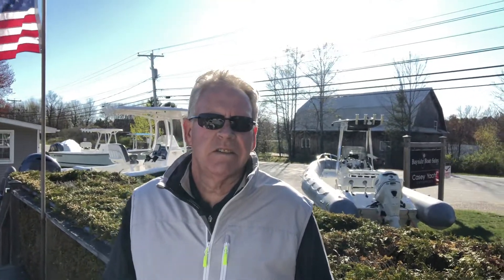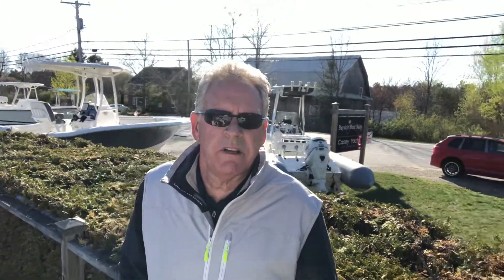Maine Humor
Selling boats in Maine and finding humor in it!